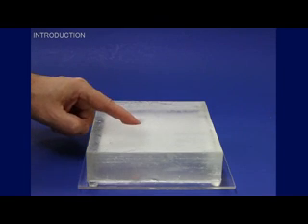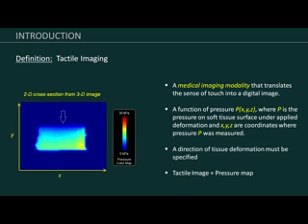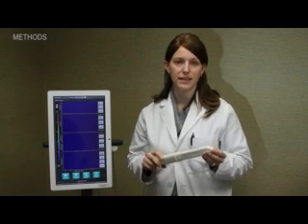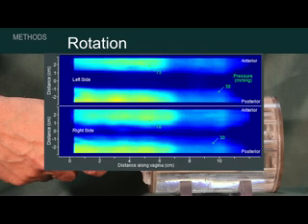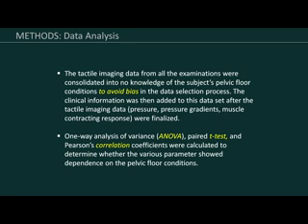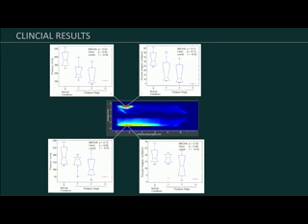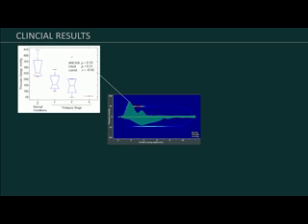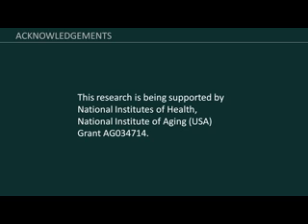Characterizing Female Pelvic Floor Conditions By Tactile Imaging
Characterizing Female Pelvic Floor Conditions By Tactile Imaging - H. Van Raalte

2014 Annual Meeting Abstract Video